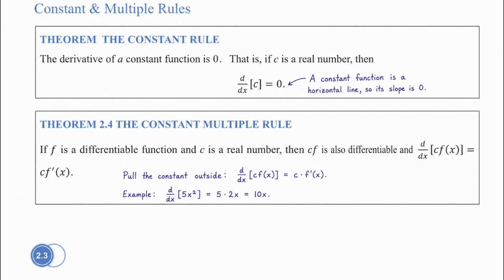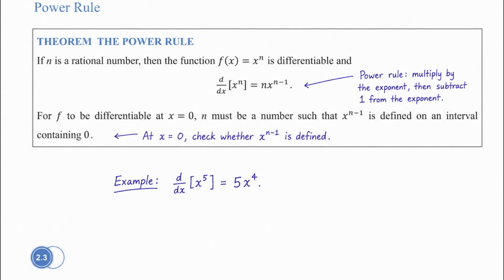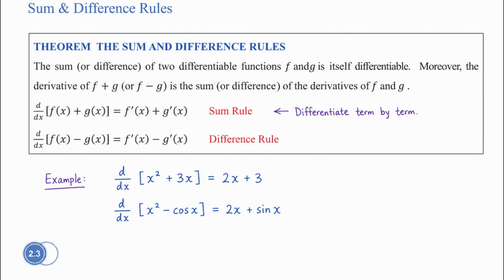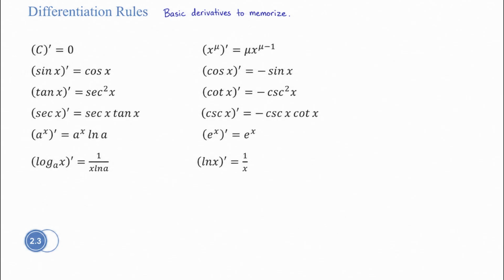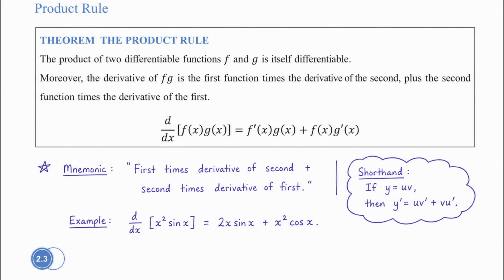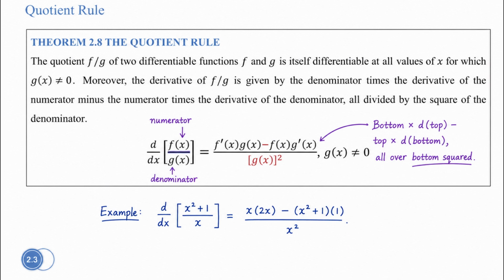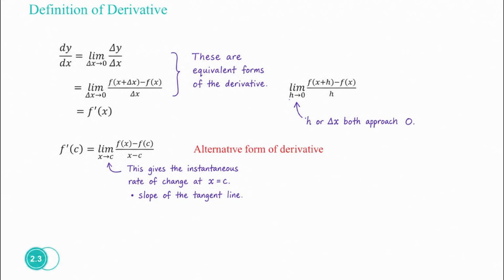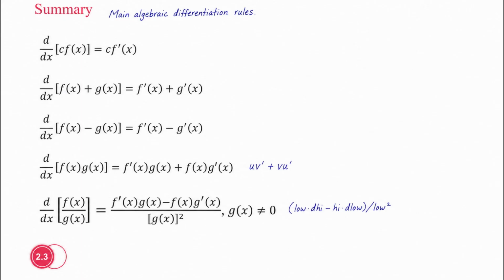AP Calculus 2.3: Differentiation Rules